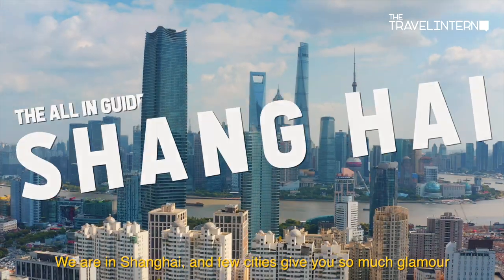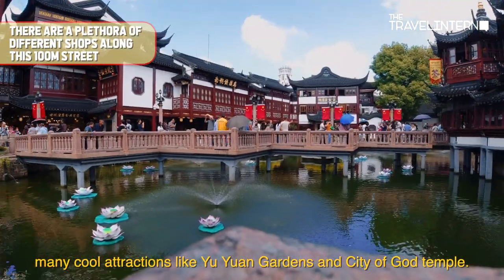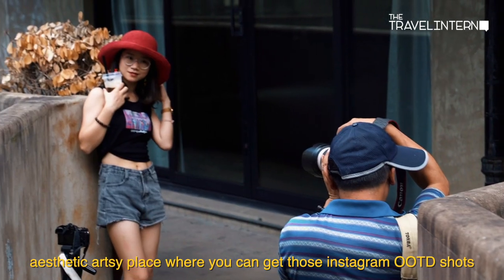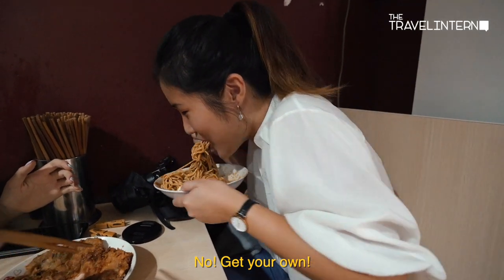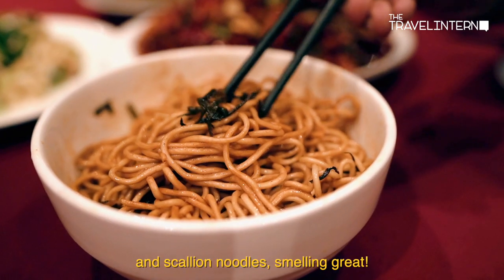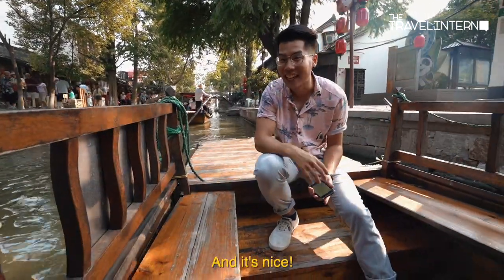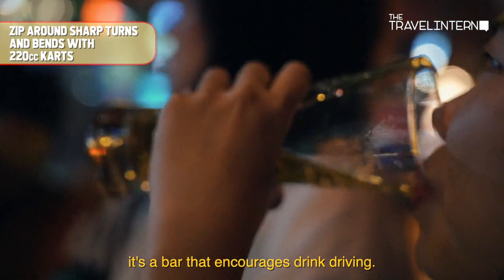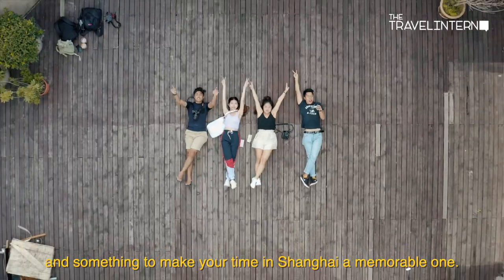The All-In Guide to Shanghai — Shanghai, China | The Travel Intern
Shanghai’s mystical powers are all-encompassing and it will definitely consume you.

Known as the “Paris of the East”, Shanghai is famous for its seamless blend of the old and new, and the East and the West. From enchanting ancients towns to crazy hipster cafes and of course SHANGHAI Disneyland –  No matter who you are, Shanghai has a little something to offer you!

What To See

00:20 - The Bund
A trip to Shanghai isn’t complete without seeing the city’s most famous boardwalk. The perfect excess to the entire view of Shanghai’s skyline!! (SUPER popular among tourist). Check it out especially at night — from 6PM to 10PM, the lights truly bring the skyline to life!

00:37 - Yu Yuan Old Street
Shanghai is not just ALL city life! Walk the ancient streets to get a feel of traditional Shanghai. It’s an extremely lively area with traditional Chinese buildings and food streets selling local snacks.

00:52 - Jing An Temple
One of the most famous temples in Shanghai, and also the OLDEST!! (Try to do better than Clarence and get some good luck)

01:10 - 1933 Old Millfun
Once a slaughterhouse, but now an artsy spot — perfect for those gram-worthy shots! Explore the building’s unique bridges and umbrella-like columns, or simply grab a cuppa and recharge.

01:26 - Oriental Pearl Tower
Standing at 251m, catch some panoramic views of Shanghai’s skyline! (And there is glass floor which makes it all the more thrilling)

01:52 - Wei Xiang Zhai
Peanut butter-like sauce and chilli oil on a bed of noodles. Get some ma jiang mian in your belly!!!

02:07 - Jia Jia Tang Bao
Did you really go to Shanghai if you didn’t stuff your face with the addictive xiao long bao? Amirite?? These juicy, soup-filled dumplings are just irresistible!

02:21 - Old Jesse
A Michelin Guide-lister where it’s famous for authentic Shanghainese dishes. You know its the spot to be when you see other locals flocking here! Try their soft, tender chunks of red braised pork belly 🤤

02:41 - People’s Park Marriage Market
REAL LIFE TINDER!! Parents flock here with the goal of finding partners for their children. Posters of singles mostly in their 30s are displayed on umbrellas lining the streets (we’re not joking)!

03:10 - Zhu Jia Jiao Ancient Town
With over 1,700 years of history, Zhujiajiao is one of the most famous ancient towns in China and it's also known as the Venice of Asiaaaa. The perfect romantic spot for all the lurveeee birdssss

03:30 - Huang Pu River Cruise
Wind down with a relaxing cruise at the end of the day! Ffor 45 minutes, you’ll be treated to mesmerising views of the city’s famous skyline featuring the Pearl TV Tower, Shanghai Tower and The Bund.

What To Play
03:48 - Jump 360 Trampoline Park
One of the largest trampoline parks in Shanghai!! Get your ninja on!! It brought out the inner child in us, and it’s one heck of a workout too.

04:05 - Disc Go-karting Club
The first thing you’ll notice when you walk in is the bar overlooking the racecourse. This is the only time the popo won’t catch you for drinking and driving ;)

04:24 - Shanghai Disneyland
The happiest place on Earth, where dreams come trueeeeeee!